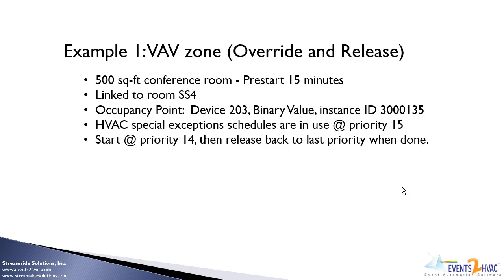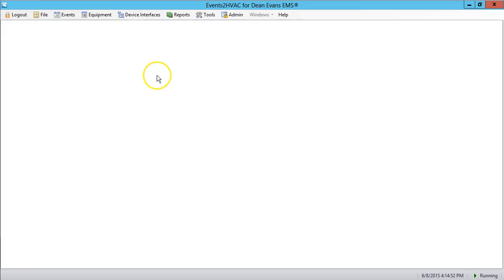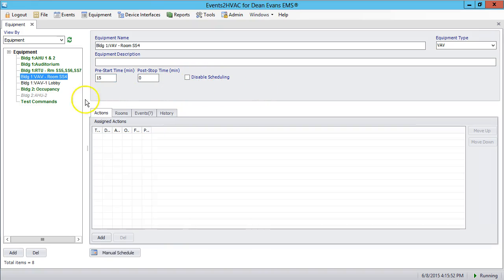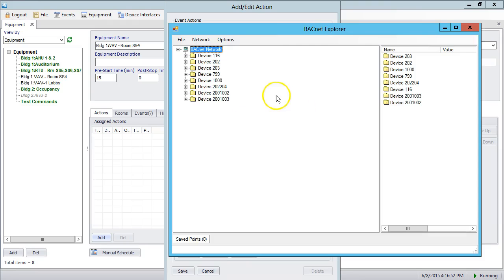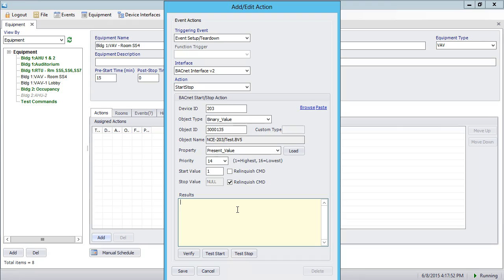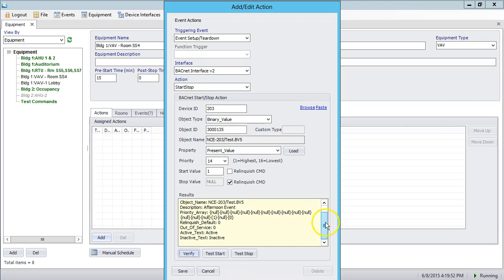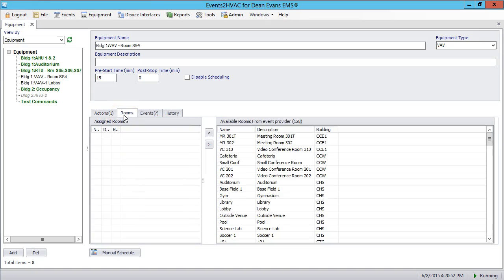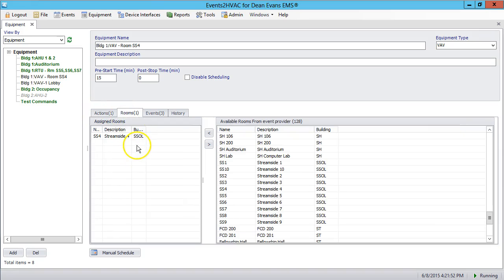Events2HVAC -Example 1 - Single VAV Zone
How to map a single VAV zone in Events2HVAC using the override and release priority strategy.